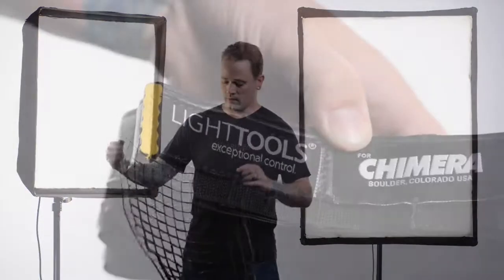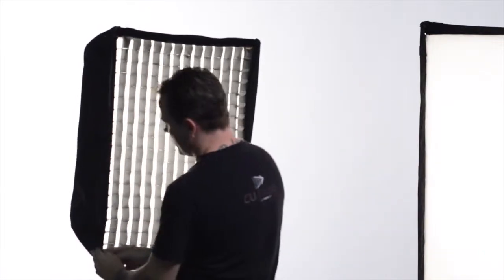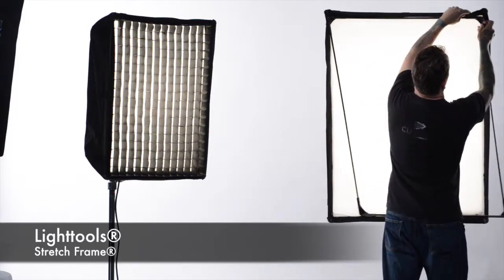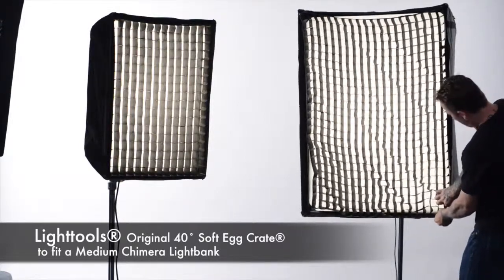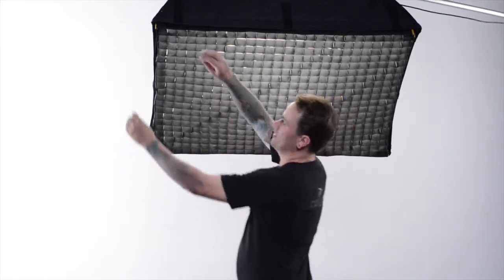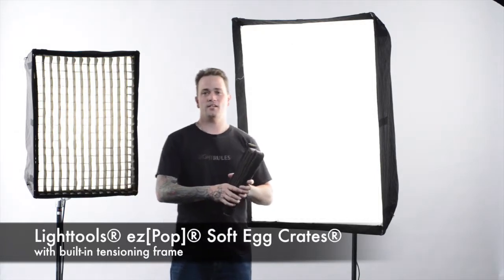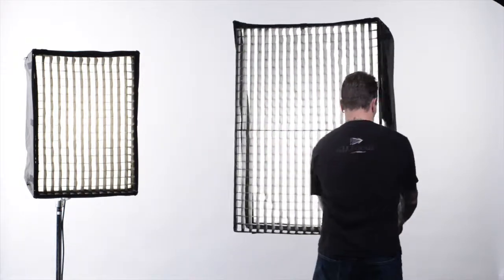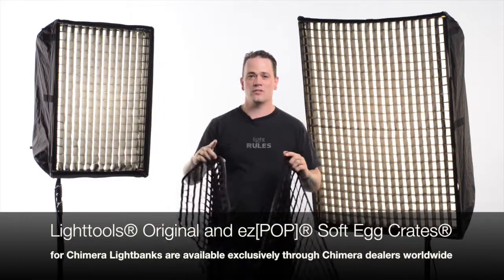Lighttools® Soft Egg Crates® to fit Chimera Lightbanks